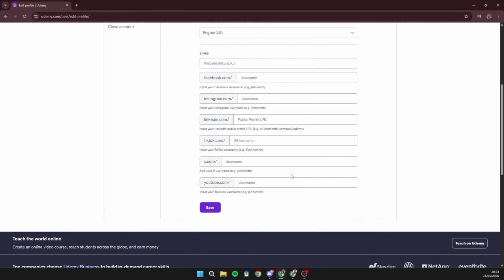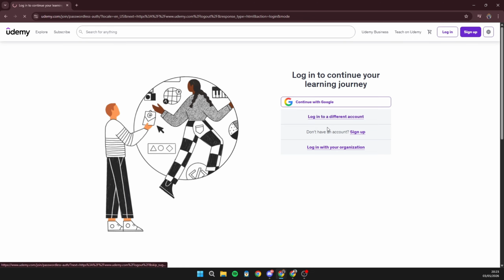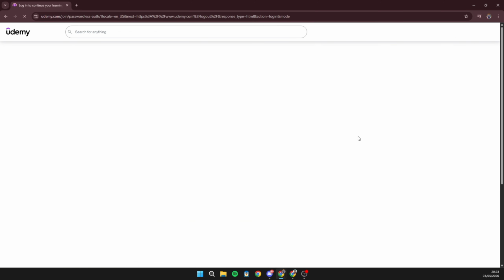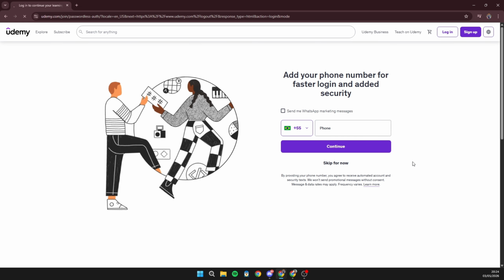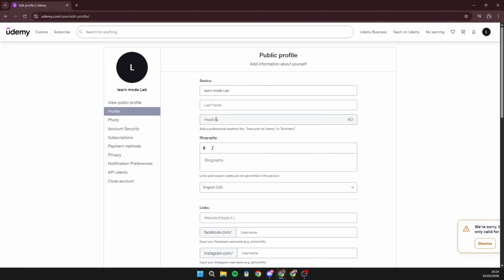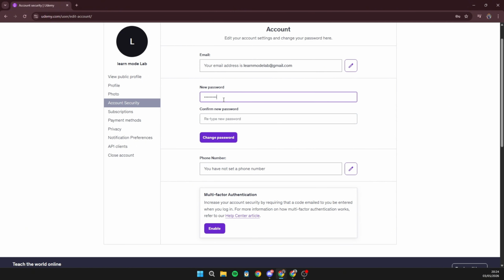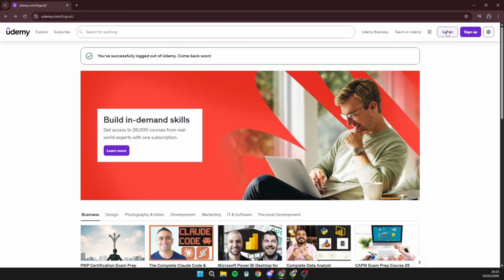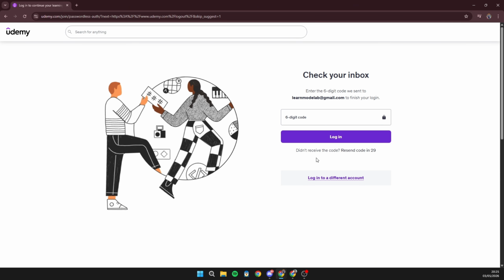HOW TO LOGIN UDEMY WITH PASSWORD (STEP-BY-STEP GUIDE 2026)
How to login Udemy with password in 2026.

In this step-by-step tutorial, you’ll learn how to log in to your Udemy account using a password on desktop and mobile devices. This beginner-friendly guide also covers common login issues and how to recover access to your account.

In this video, you’ll learn:

How to log in to Udemy with a password

How to access your Udemy account on desktop

How to sign in to Udemy on mobile devices

How to reset your Udemy password

How to recover a locked Udemy account

How to manage Udemy login settings

How to fix Udemy login problems

Common Udemy sign-in issues and how to fix them

This tutorial is beginner-friendly and perfect for students and online learners using Udemy.